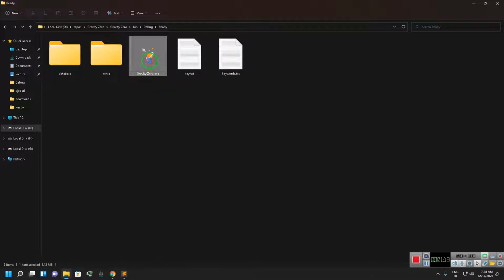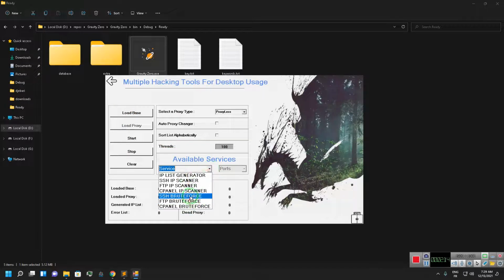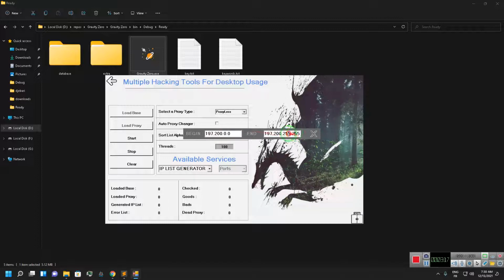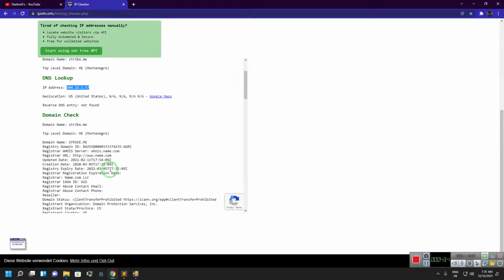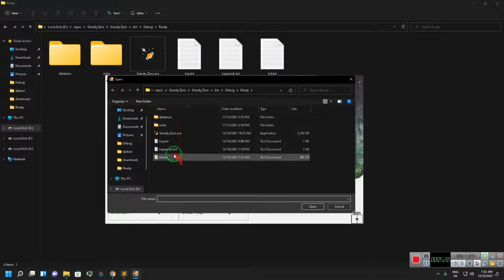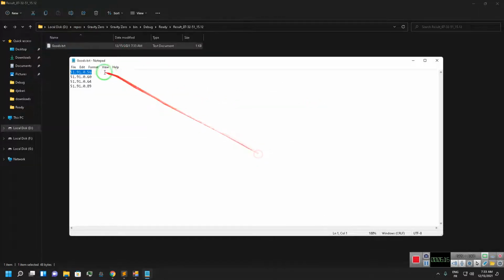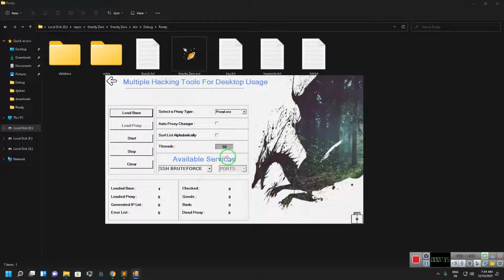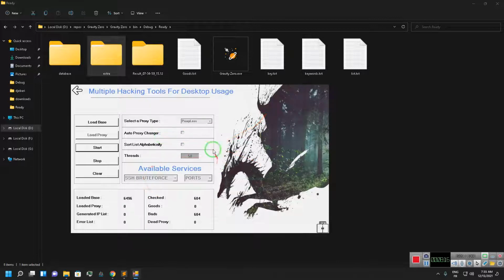Gravity Zero V1.0 (Part 3)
Ps : sorry in the video i mentioned 150$ but in fact i should of said 100$
Warning you need to watch all the videos related to this tool to understand how it works.
Tool Name : Gravity Zero V1.0
Proxy :  Support All proxies / Proxyless
Threads : Different from every function
Work : This tool contains many functions such as Urls Grabber, ( proxyless ) , ssh scanner , ftp scanner , websites scanner , sql scanners , shell finder  and more and more functions watch all videos to understand .
Price : 100$ for the first 10 buyers
Price after 10 buyers : 200$